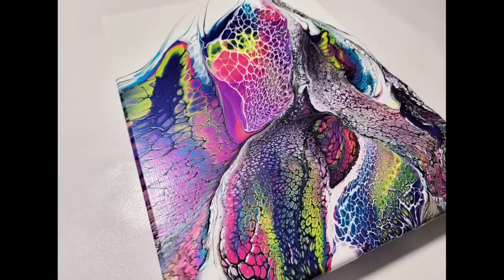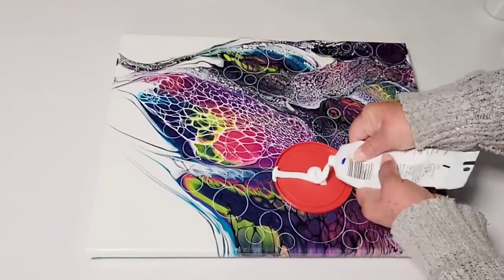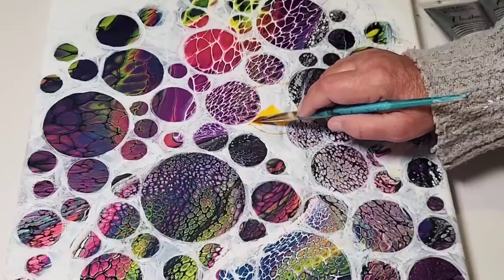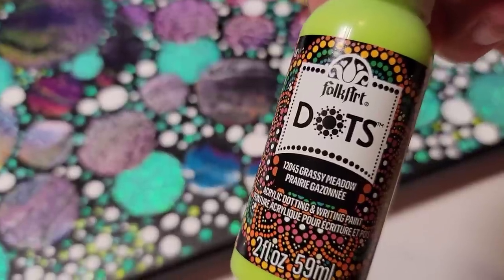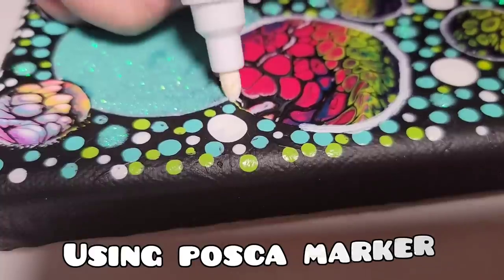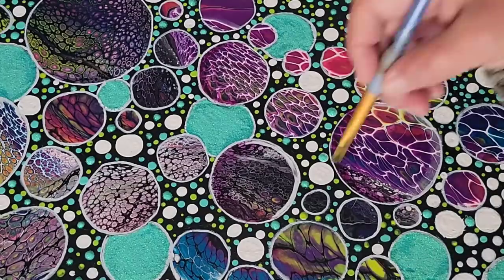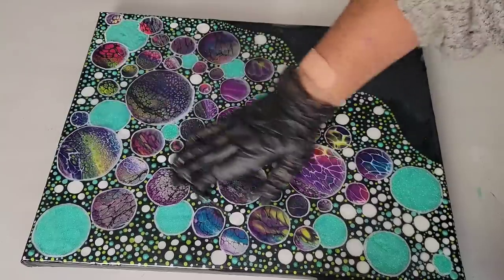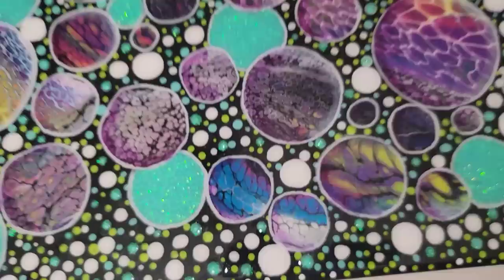Acrylic Pouring 3D Bubbles! Acrylic Art Painting!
Want to see Bubbles that POP right off the canvas? Watch this!. I chose magical color shifting bubbles as the theme. I explain the process step by step. Will you try this technique?  I want to see your work! Join here 👇

Dotting Tools to use with acrylics
Posca Markers

Products Used
Le Franc Bourgeois Paints
Colourarte Prizm Pour Paints

 LOLIVEFE * SILICONE MATS, SQUEEZE BOTTLES , SILICONE MOLDS AND MORE
CODE Tammy10 to save

⭐️WORKSHOP INFO!
FLUID ART CREATIVE ESCAPE
REGISTRATION IS NOW OPEN FOR CHARLOTTE NORTH CAROLINA FEB 2023.